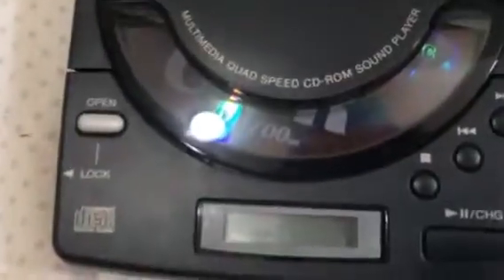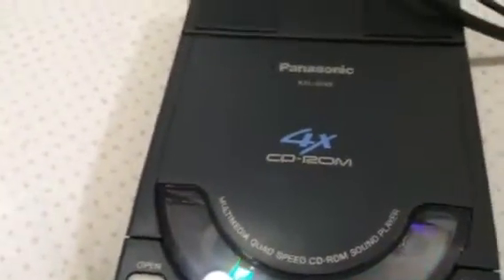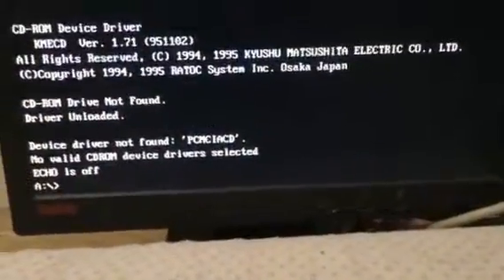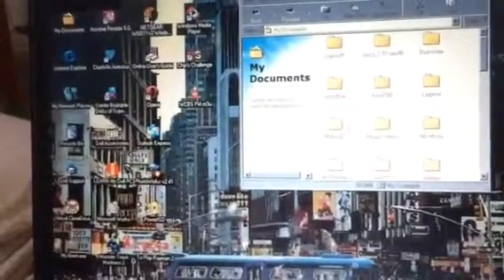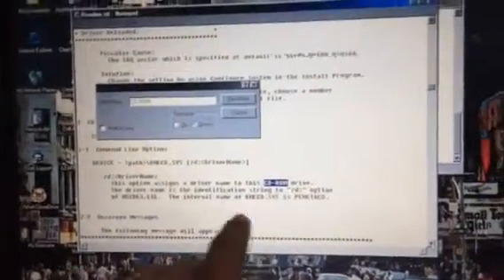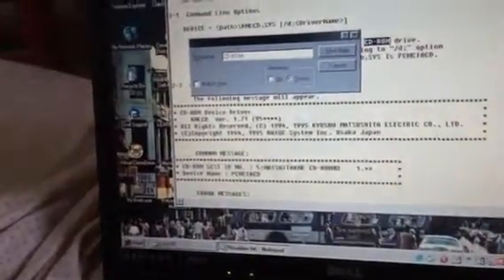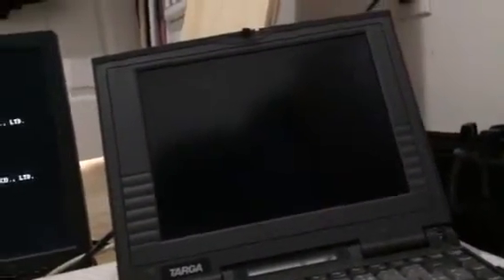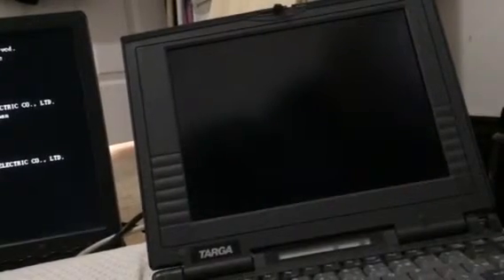Issue trying to use PCMCIA external CD-ROM drive in a DOS boot floppy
Trying to get this CD-ROM drive to detect on an MS-DOS boot floppy to install Windows 95 "C" aka OSR 2.5 on the Targa TS30AS 486DX2 laptop.

If anyone can help me get this drive to detect from a DOS boot floppy, i would kindly appreciate it, here's my post on the vintage computer forums: